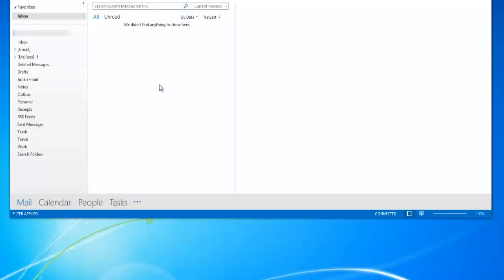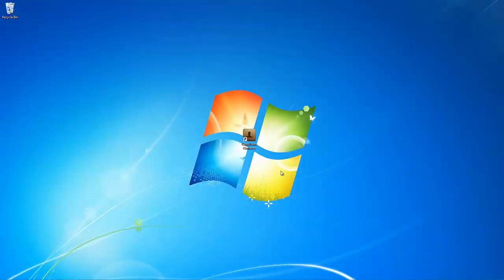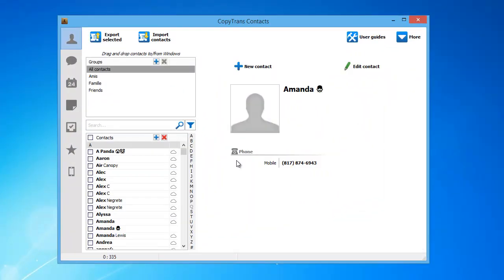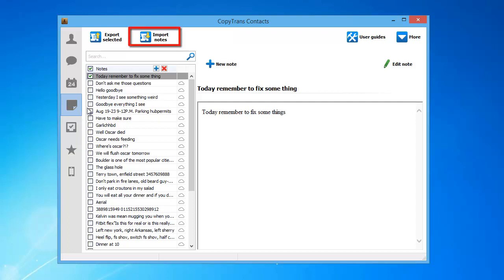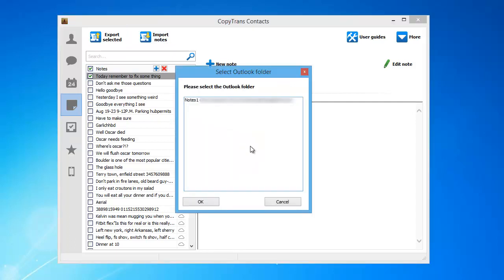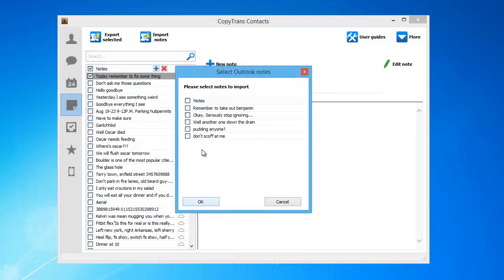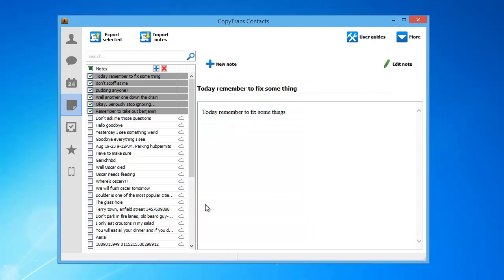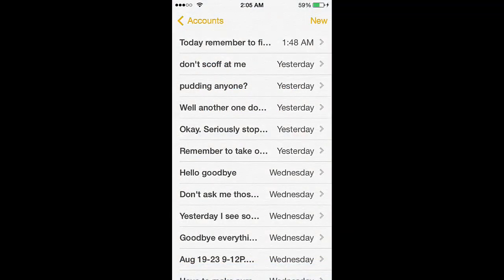How to transfer Outlook notes to iPhone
- import Outlook notes to iPhone, iPad, or iPod touch in just a few clicks with CopyTrans Contacts